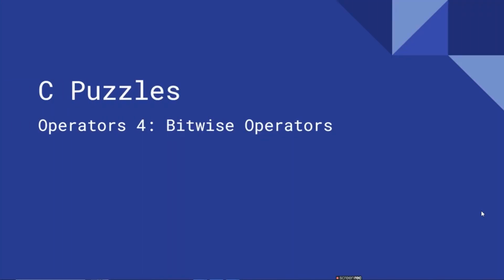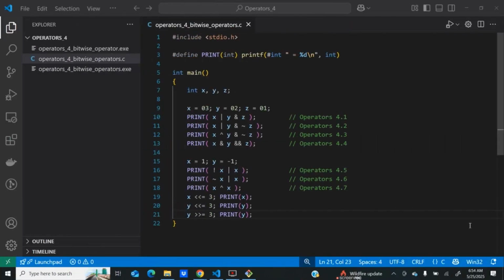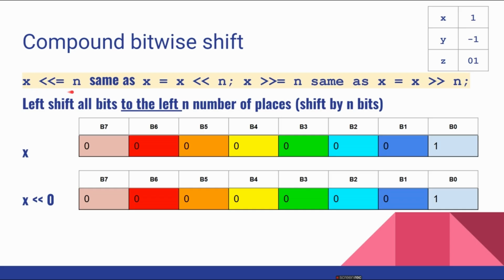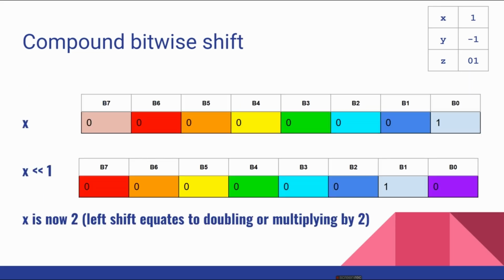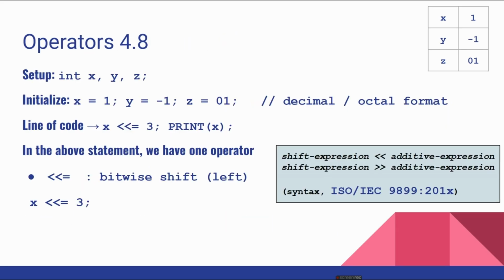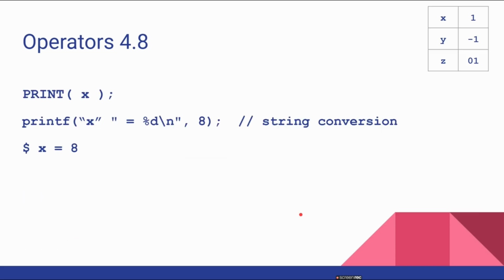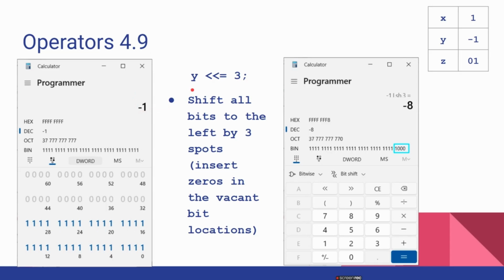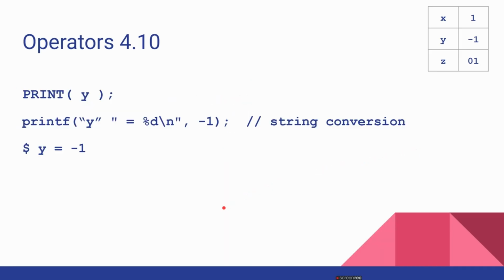Bitwise Shift Operators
In this video, we continue and wrap up section 4
with puzzle 4.8 , 4.9, & 3.10 from the The C Puzzle Book by Alan R. Feuer

0:00 Intro
0:10 Welcoming
1:14 Code
2:27 Operators 4.8
7:30 Operators 4.9
9:01 Operators 4.10
10:04 Outro